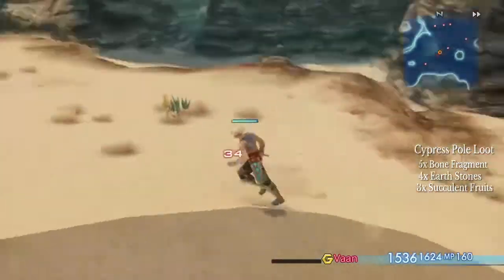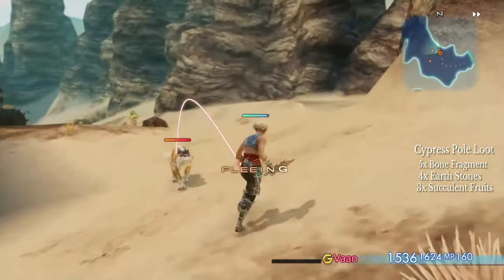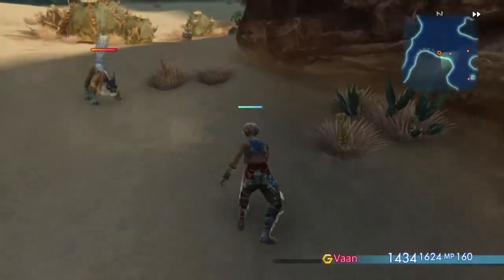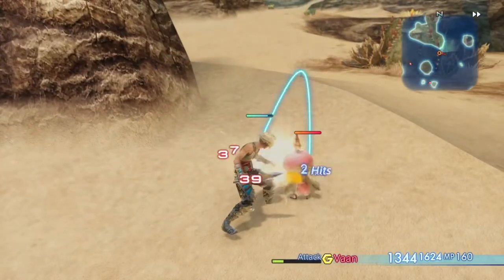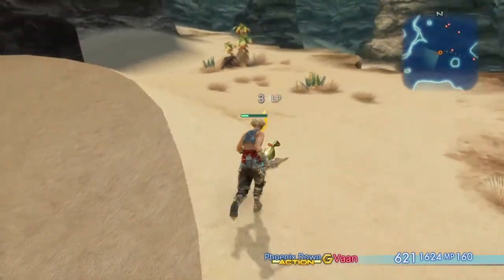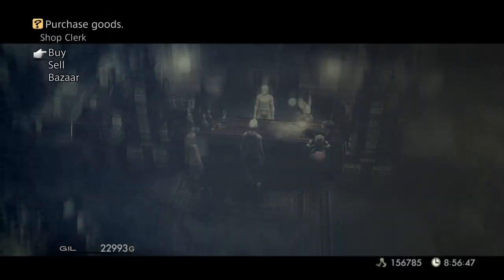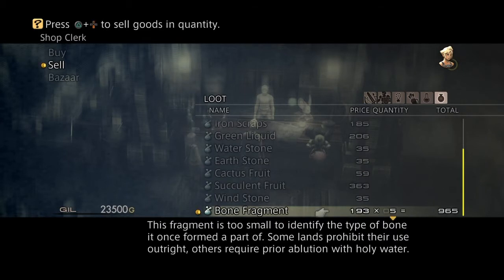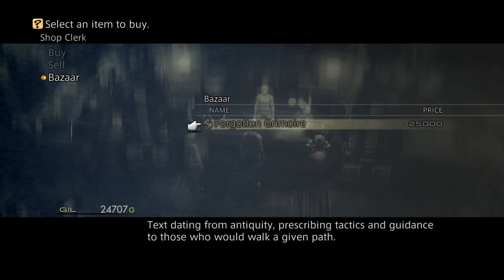Final Fantasy XII - The Zodiac Age 100% Perfect GAME Guide - Earliest Cypress Pole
Loot Details Below

5x Bone fragment
3x succulent Fruits
4x Earth Stones

Name in Bazaar: Wooden Pole